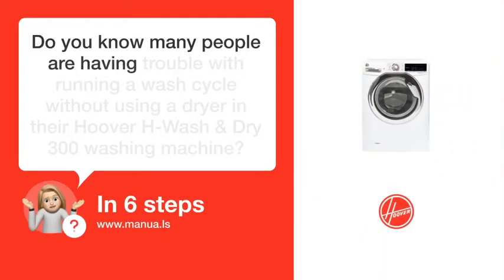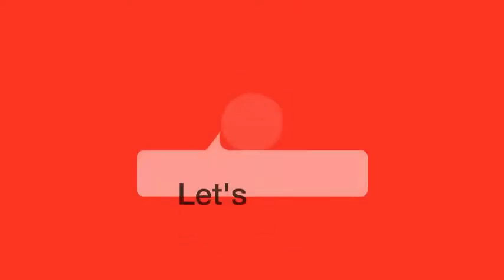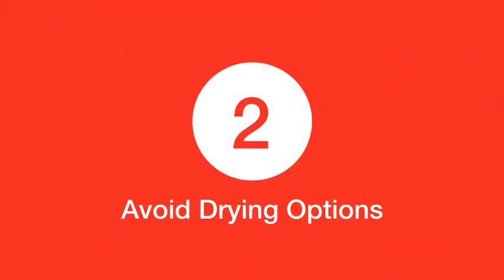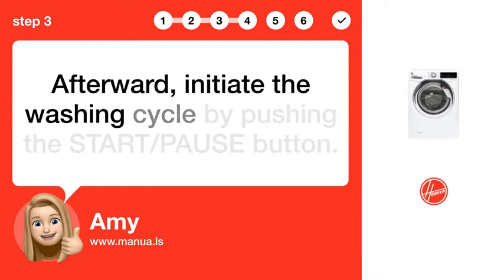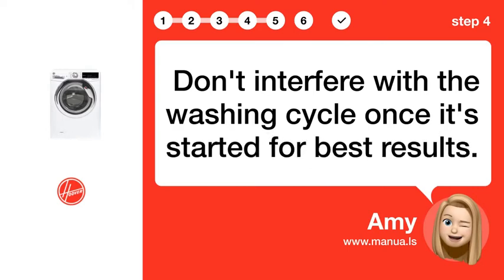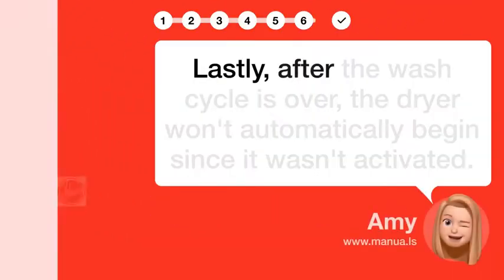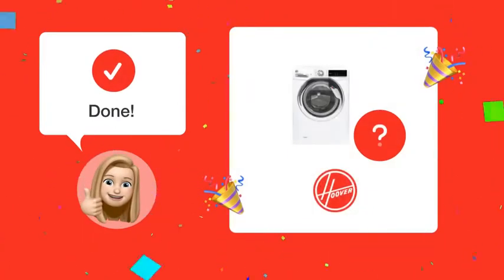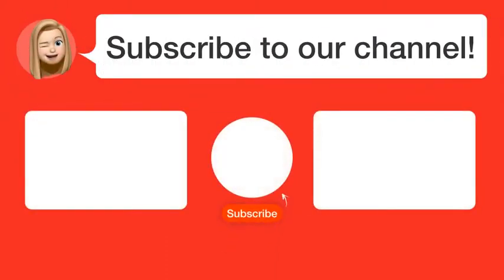How to Use Hoover H-WASH & DRY 300 Washer Without Dryer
📺 Learn how to use the Hoover H-WASH & DRY 300 washer without the dryer feature. Watch this video to ensure a successful washing cycle!

📖 In 6 steps:
1. First, you must determine your preferred washing cycle and select it on your Hoover H-Wash & Dry 300 machine.
2. Next, ensure you don't select any drying options in order to run only the washing cycle.
3. Afterward, initiate the washing cycle by pushing the START/PAUSE button.
4.  Don't interfere with the washing cycle once it's started for best results.
5. Let the washing cycle end naturally, without triggering the dryer function.
6. Lastly, after the wash cycle is over, the dryer won't automatically begin since it wasn't activated.

📚💬 Manual and other questions:
On our site, you can find the complete manual for the Hoover H-WASH & DRY 300. There, you can also ask your question to other Hoover H-WASH & DRY 300 users.